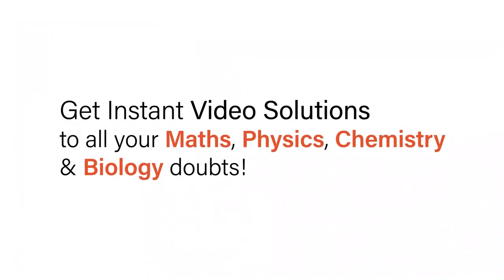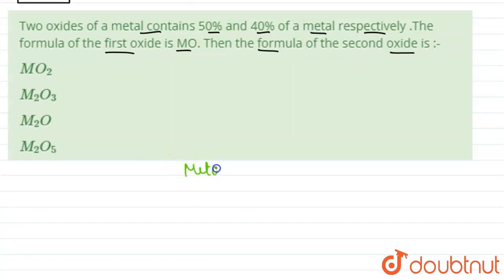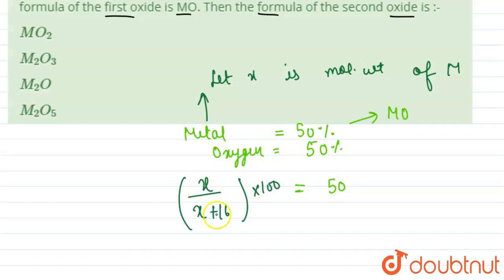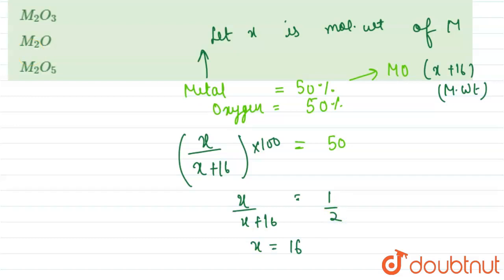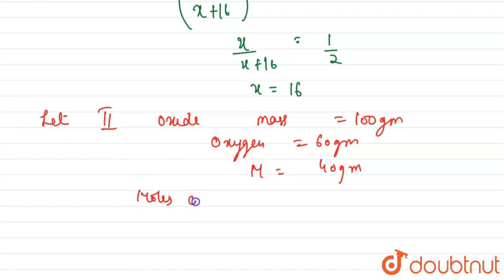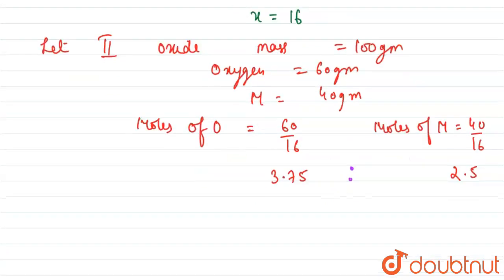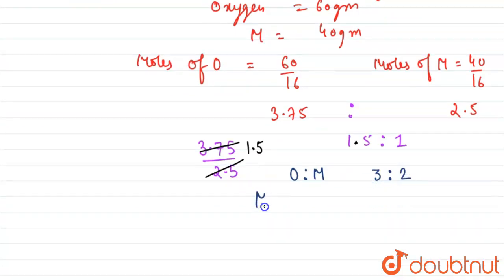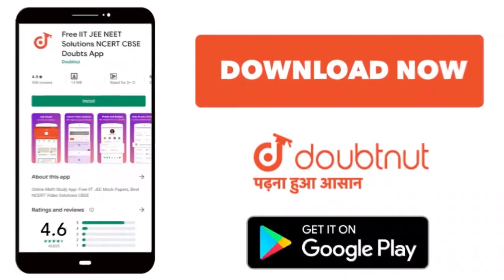Two oxides of a metal contains 50% and 40% of a metal respectively .The formula of the first oxi...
Two oxides of a metal contains 50% and 40% of a metal respectively .The formula of the first oxide is MO. Then the formula of the second oxide is :-
Class: 12
Subject: CHEMISTRY
Chapter: MOLE CONCEPT
Board:IIT JEE

👉 Have Any Query? Ask Us.